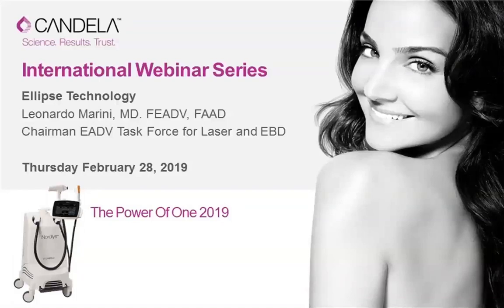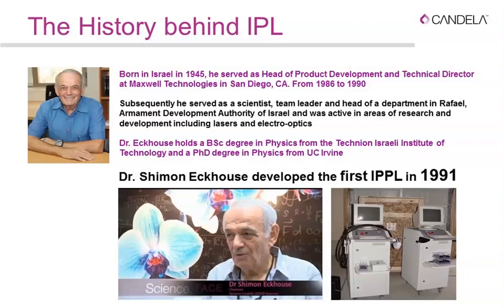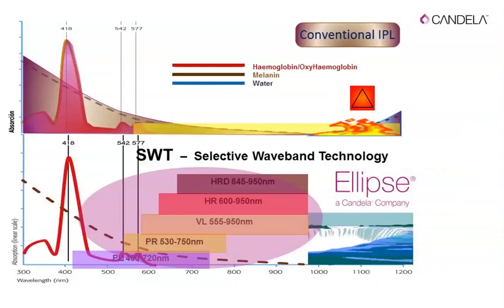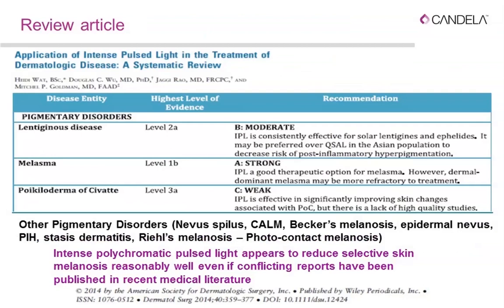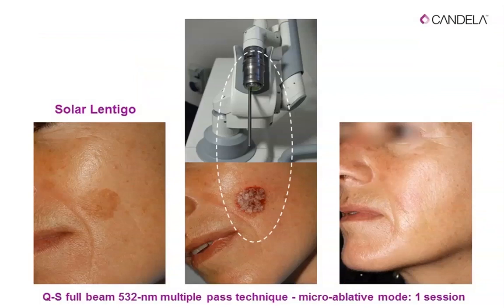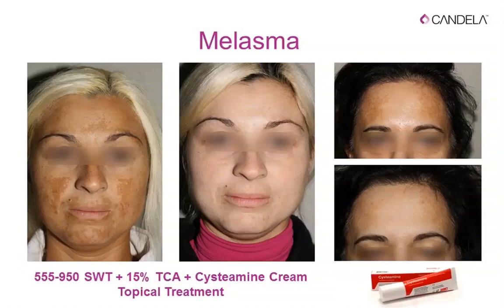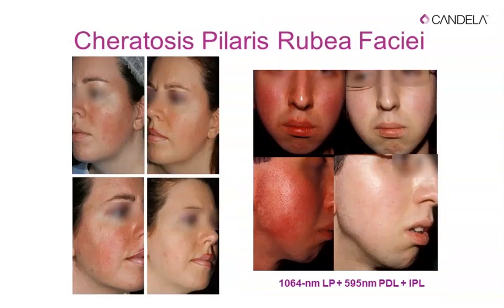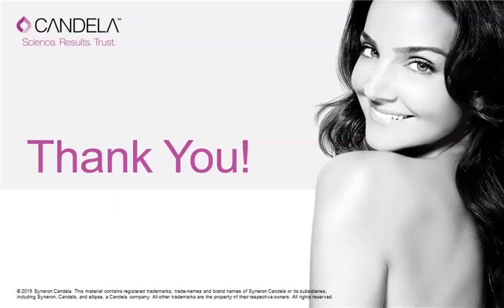Webinar Nordlys with Dr. Marini